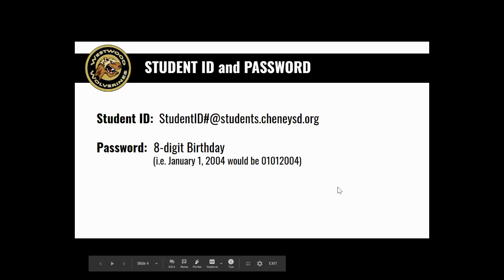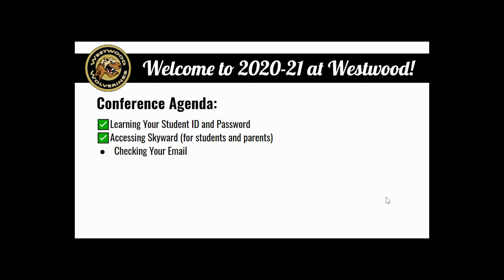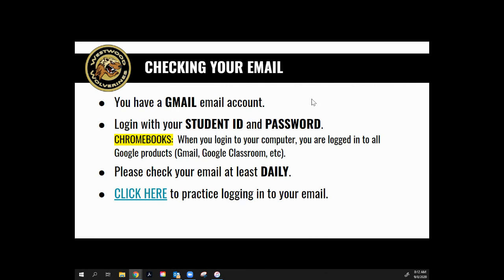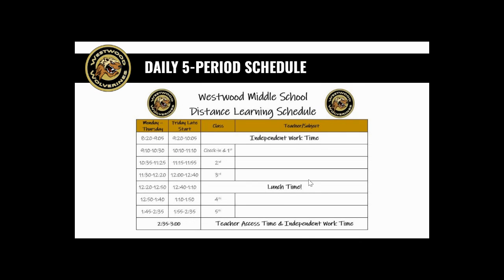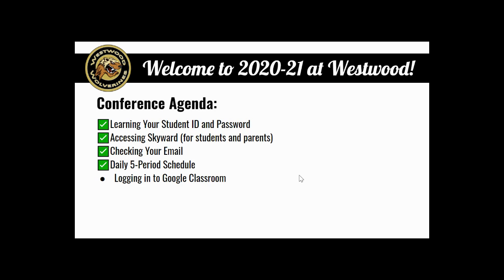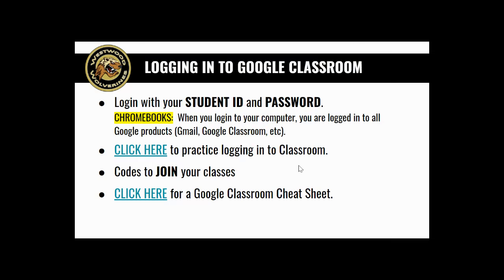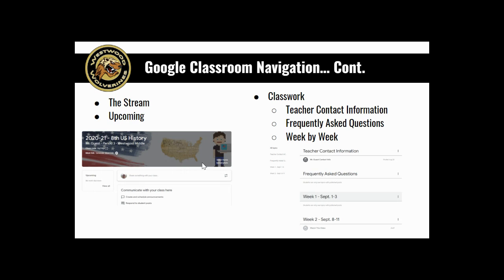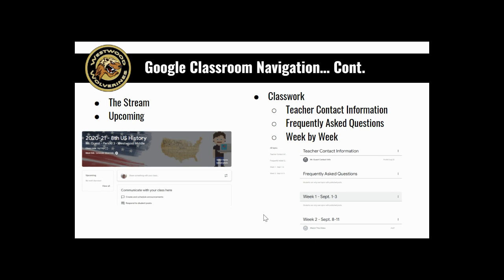Conference PowerPoint with Mr. Jensen Commentary